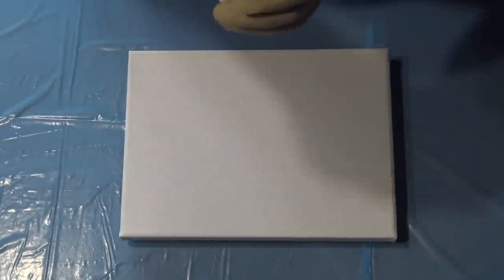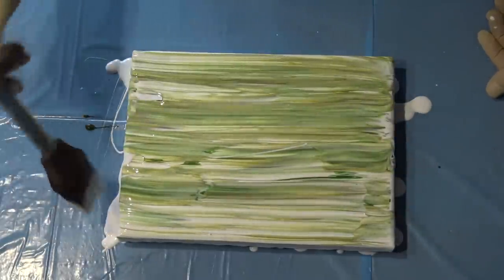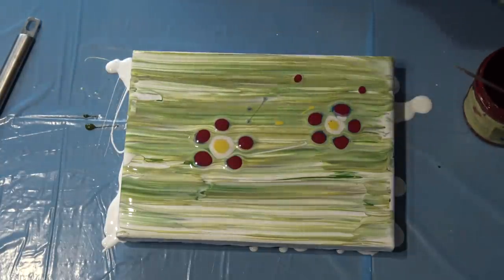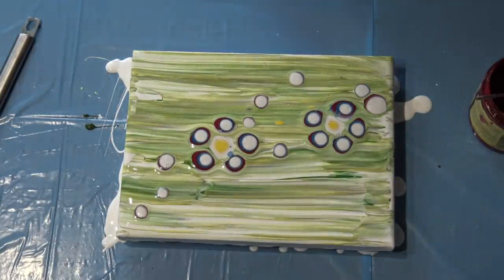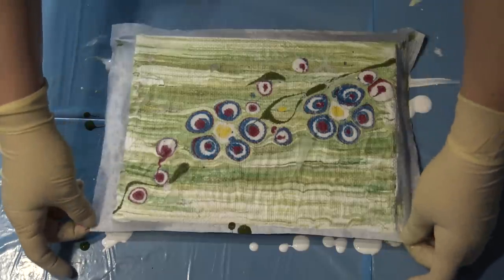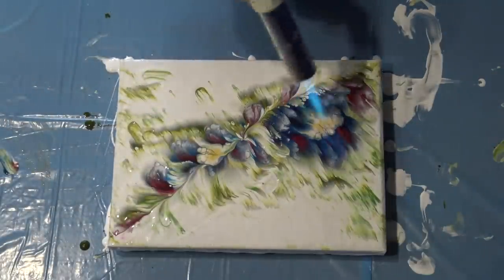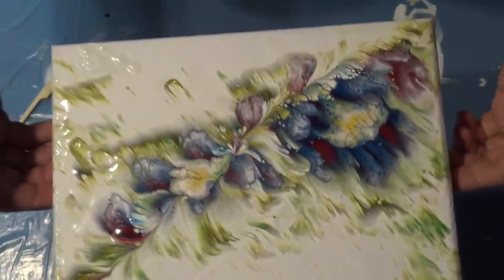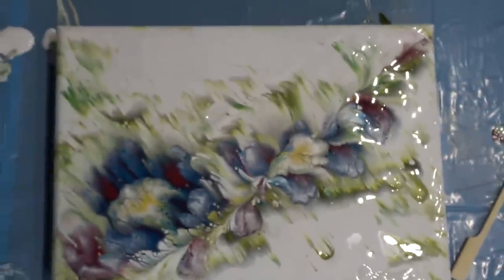(52) Diagonal reverse flower dip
Colours:
- self mixed blue
- alizarian crimson
- white
- metalic white
- naples yellow
- green gold
- sap green
All my paints are mixed with acrylic primer in 1:1 ratio.